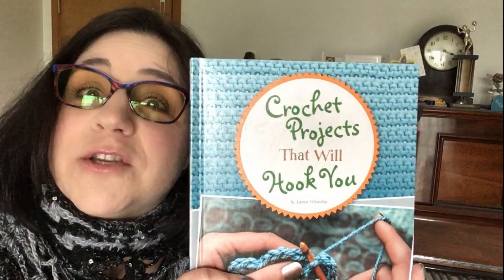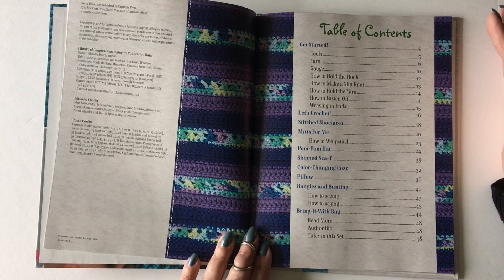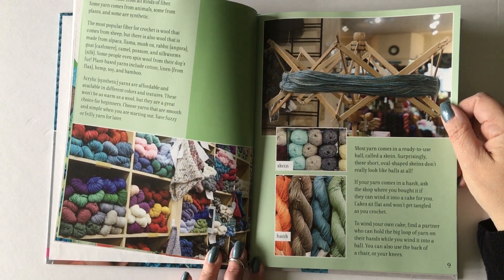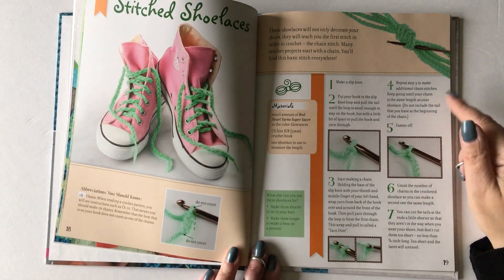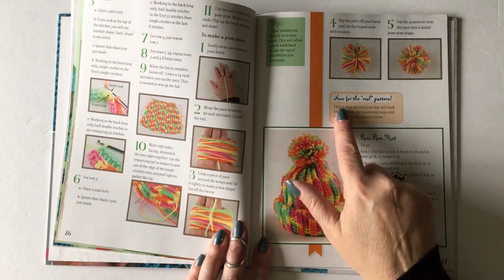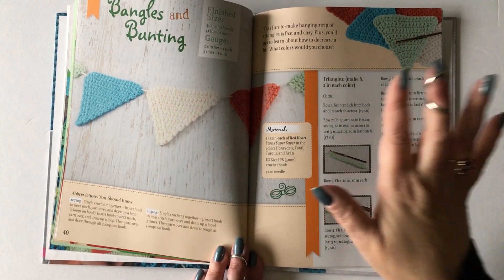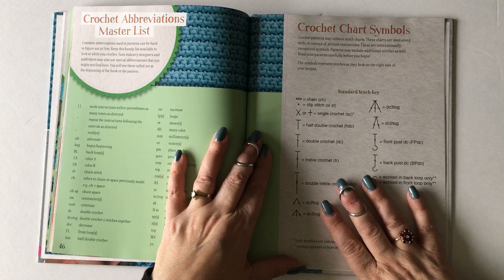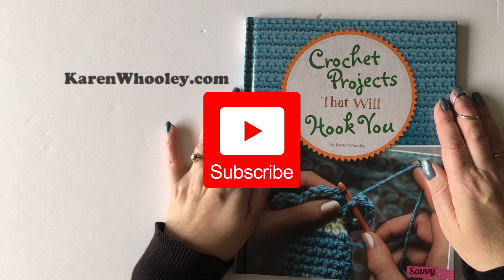Inside Scoop: Crochet Projects That Will Hook You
Crochet Projects That will Hook You was released in January 2018 by Capstone Publishing. I am so excited to share it with you!

In this video, I will walk you through the book, and explain what is in there and why it is the perfect book for ANY new Crocheter!

to learn more about me and what I do!